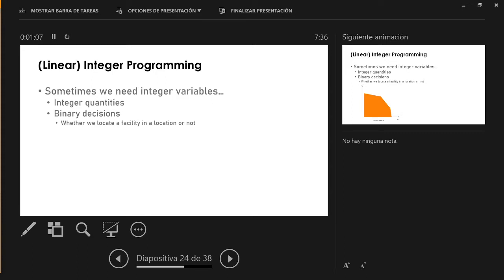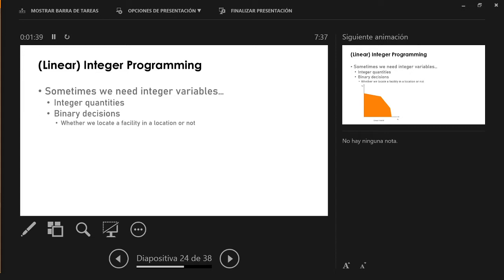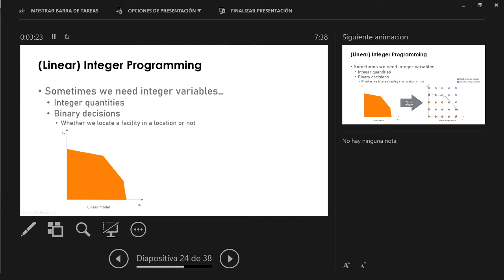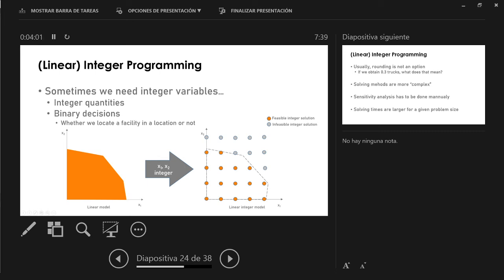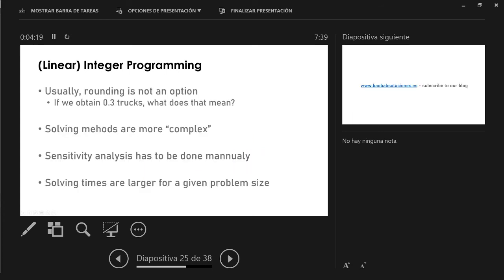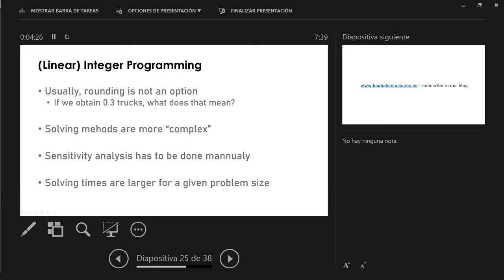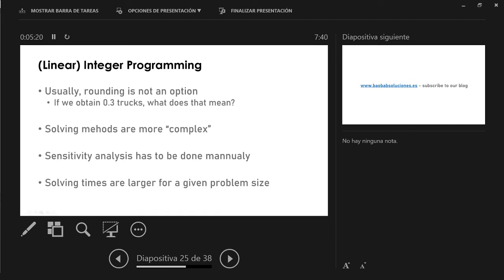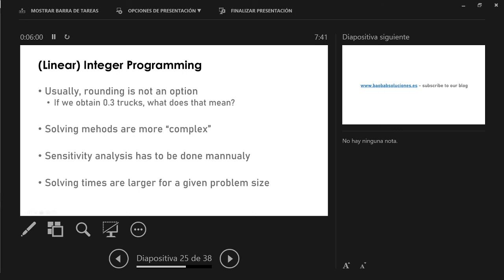Linear Programming. Just an intro 15